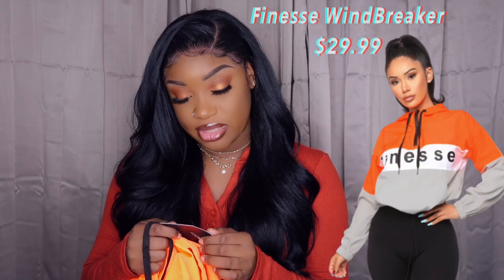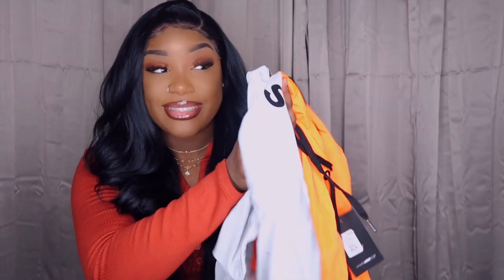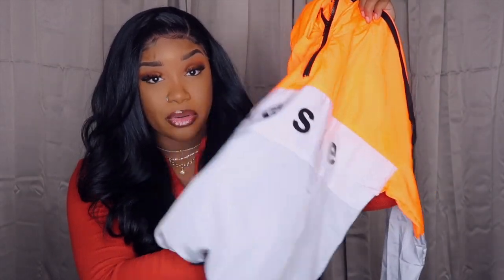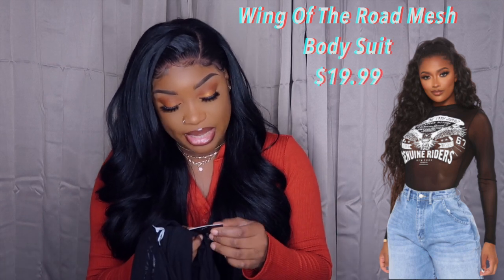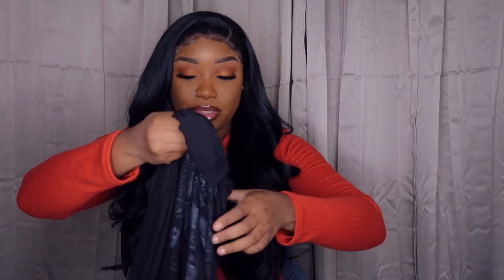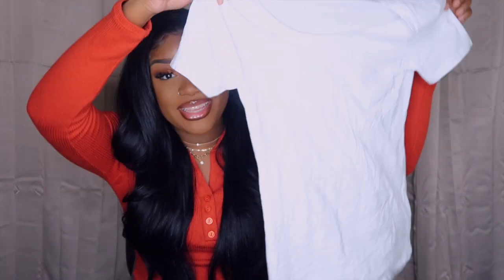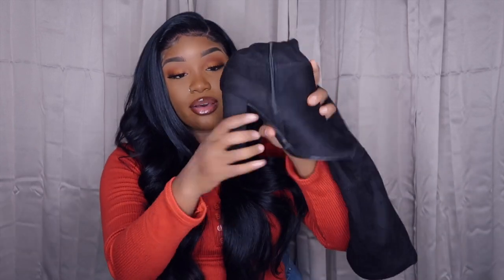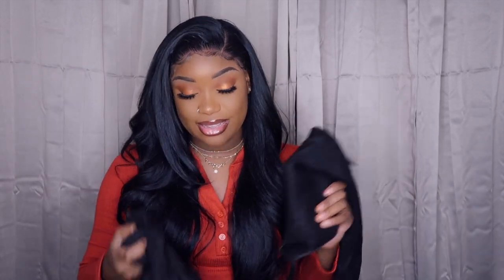SUPER CUTE FASHIONNOVA FALL TRY ON HAUL 2020 | I'M FALL READY !!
fashionnovapartner

Richie Rich Stay Rich Hoodie - Sand (M)

Simple Love Sweater Midi Dress - Ivory/Multi (L)

Feeling Fancy Collar Jacket - Black (L)

Endless Scrolling Zip Up Jacket And Jogger Set - Heathered Grey (L)

Araxie Vegan Leather Jacket - Black (M)

Wing Of The Road Mesh Bodysuit - Blackv (L)

Finesse Windbreaker - Orange/combo (L)

Carmella OTK Boot - Black (8)

More Than Basic Top - White (M)

Statement Maker Shirt Jacket - Grey/combo (M)

ᕼᑌᑎGᖇY !?
𝚃𝚛𝚢 𝚍𝚘𝚘𝚛 𝚍𝚊𝚜𝚑 ! 𝙲𝚕𝚒𝚌𝚔 𝚝𝚑𝚎 𝚕𝚒𝚗𝚔 𝚏𝚘𝚛 $$ 𝙾𝙵𝙵 !!

ᖴTᑕ ᗪIᔕᑕᒪOᔕᑌᖇE: TᕼIᔕ ᑭOᔕT Oᖇ ᐯIᗪEO ᑕOᑎTᗩIᑎ ᗩᖴᖴᒪIᗩTE ᒪIᑎKᔕ, ᗯᕼIᑕᕼ ᗰEᗩᑎ I ᗰᗩY ᖇEᑕEIᐯE ᗩ ᑕOᗰᗰIᔕᔕIOᑎ ᖴOᖇ ᑭᑌᖇᑕᕼᗩᔕEᔕ ᗰᗩᗪE TᕼᖇOᑌGᕼ ᗰY ᒪIᑎK.